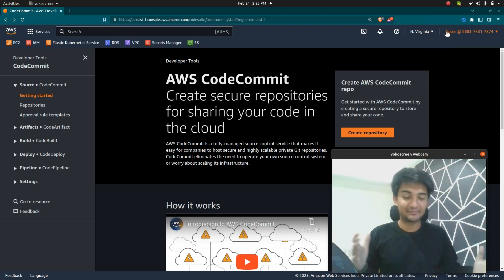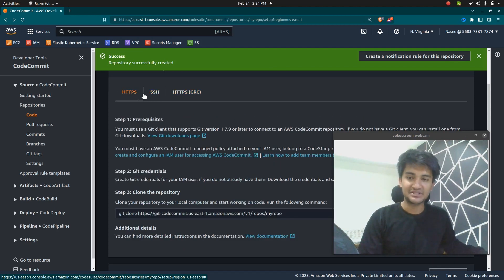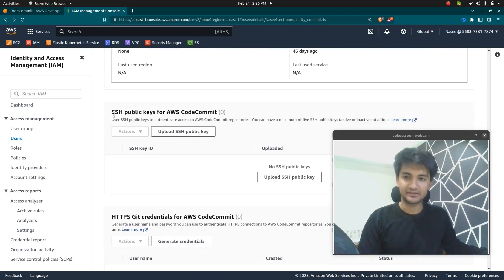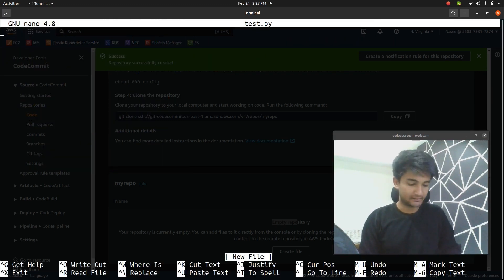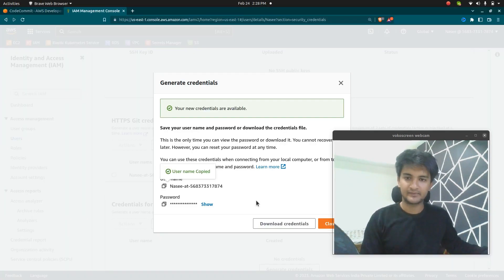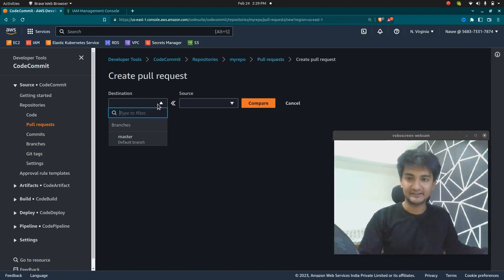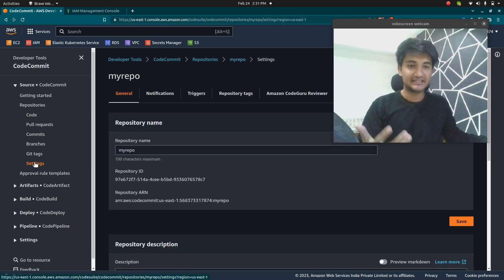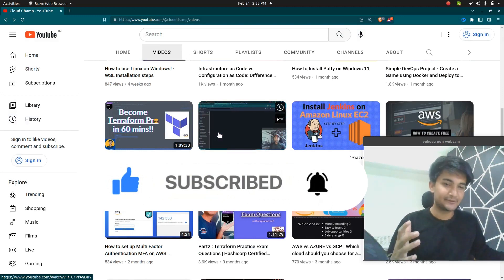AWS CodeCommit Tutorial: How to Create, Clone, and Push Repositories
AWS CodeCommit Walkthrough: Creating Repositories, Cloning, and Pushing Code Changes : In this step-by-step tutorial, you'll learn how to use AWS CodeCommit to create, clone, and push repositories. AWS CodeCommit is a fully-managed source control service that makes it easy to host secure and scalable Git repositories. Whether you're a beginner or an experienced developer, this video will guide you through the entire process of using CodeCommit.

To get started, I will show you how to create a new repository in CodeCommit. I'll walk you through the setup process and explain the different options available to you. Next, I'll demonstrate how to clone your repository to your local machine using the AWS CLI. I'll also cover how to set up and configure your AWS credentials to access your repository.

Once you've cloned your repository, I'll show you how to make changes to your code and push those changes back to CodeCommit. You'll learn how to commit your changes and push them to your repository using Git commands.

0:00 Introduction
AWS CodeCommit is a fully-managed source control service that makes it easy to host secure and scalable Git repositories. Whether you're a beginner or an experienced developer, this video will guide you through the entire process of using CodeCommit.

0:38 Creating a New Repository
To get started, we'll show you how to create a new repository in CodeCommit. We'll walk you through the setup process and explain the different options available to you.

01:25 Cloning Your Repository
Next, we'll demonstrate how to clone your repository to your local machine using the AWS CLI. We'll also cover how to set up and configure your AWS credentials to access your repository.

03:25 Making Changes and Pushing to CodeCommit
Once you've cloned your repository, we'll show you how to make changes to your code and push those changes back to CodeCommit. You'll learn how to commit your changes and push them to your repository using Git commands.

07:30 Extra Features of Codecommit
This tutorial is perfect for anyone who wants to learn how to use AWS CodeCommit for version control. By the end of this video, you'll have a solid understanding of how to create, clone, and push repositories in AWS CodeCommit.

How to Use AWS CodeCommit: Pulling Changes and Resolving Merge Conflicts
AWS CodeCommit Branching and Merging: A Step-by-Step Guide
Timestamps:
0:00 - Introduction
0:38 - Creating a New Repository
01:25 - Cloning Your Repository
01:58 Generate Credentials for cloning codecommit repository
03:25 Create a file, commit and push to Codecommit
06:00 - Making Changes and Pushing to Codecommit
07:30 Features of codecommit

aws codecommit tutorial
aws codecommit demo
aws codecommit
what is aws codecommit
aws codecommit with git
aws codecommit clone
aws codecommit clone repository
aws codecommit clone 403
aws codecommit cli
aws codecommit overview
aws codecommit hands on
aws codecommit vs github
codecommit in aws
codecommit
codecommit tutorial
aws edureka
aws simplilearn
aws devops
aws codebuild
aws codedeploy
aws codepipeline
aws devops tutorial
codecommit clone
git
push
Learn all about AWS CodeCommit and its features with an extensive hands-on AWS CodeCommit tutorial and demo, covering everything from what is AWS CodeCommit and how it works with Git, to performing operations like AWS CodeCommit clone, push and more. Check out cloudchamp channel for comprehensive AWS DevOps tutorials and courses, and discover how AWS CodeBuild, AWS CodeDeploy, and AWS CodePipeline work seamlessly with AWS CodeCommit for a complete DevOps experience. With AWS CodeCommit, you can easily manage your codebase, perform code reviews, and collaborate with other developers, and its integration with Git makes it a powerful alternative to other code hosting platforms like GitHub. Get started with CodeCommit today and learn how to clone, push, and work with code repositories like a pro!